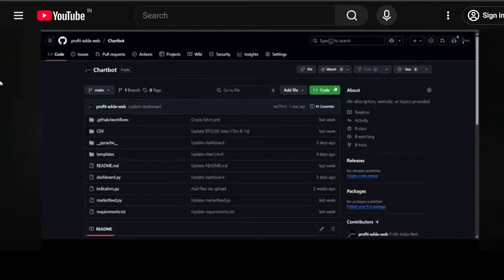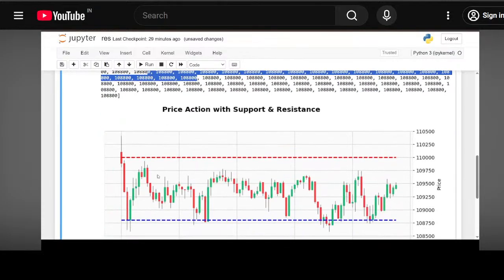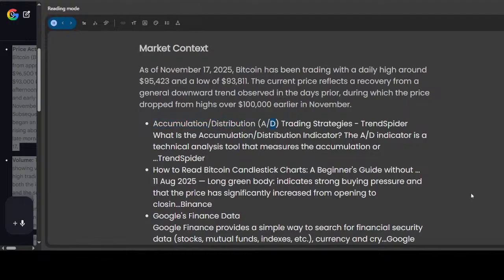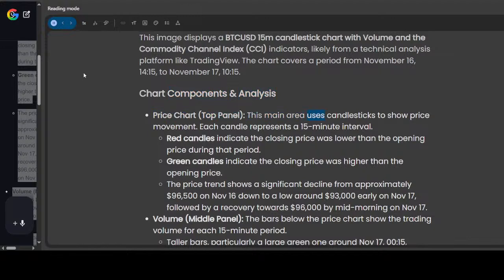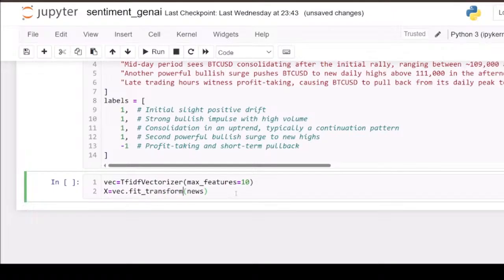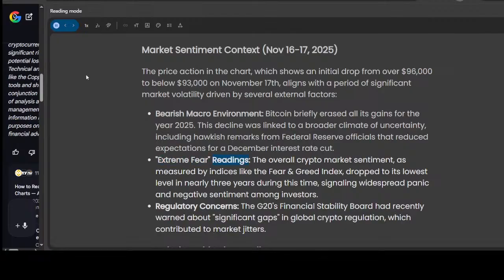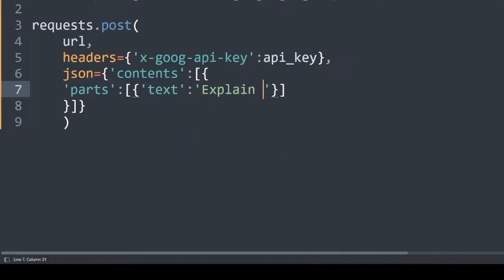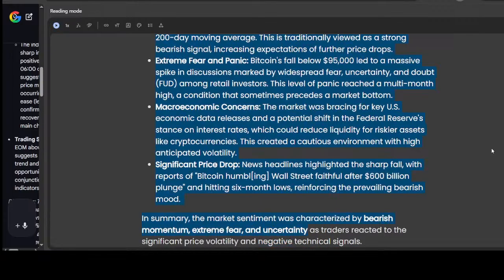Live Chartbot 📉 📈 Price Action Market News Sentiment Analysis : 17/11/2025